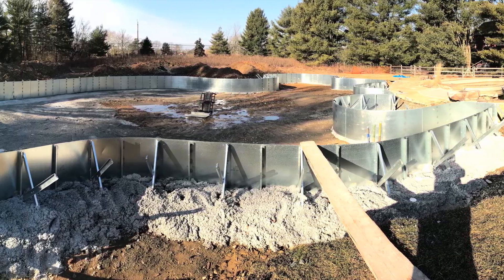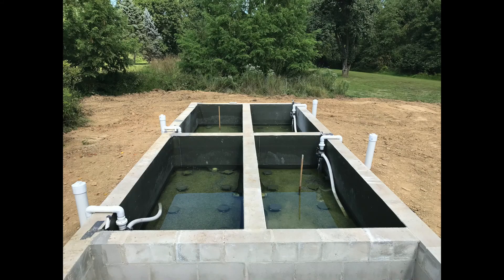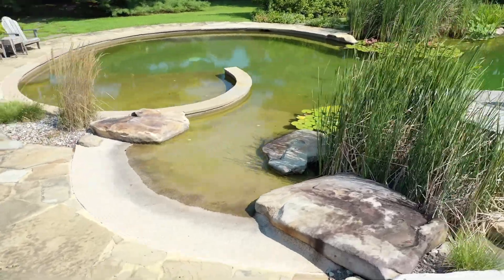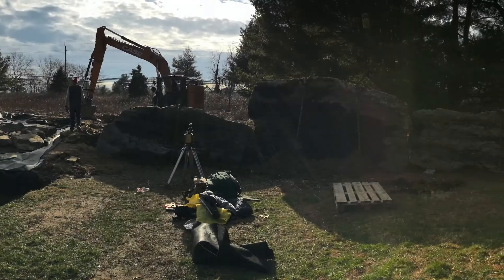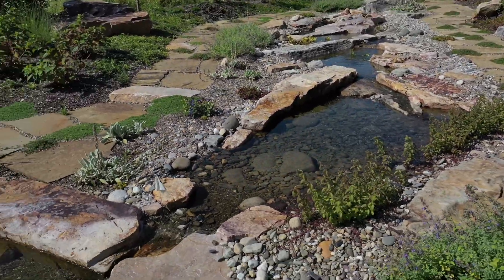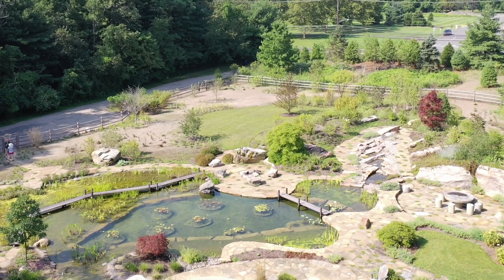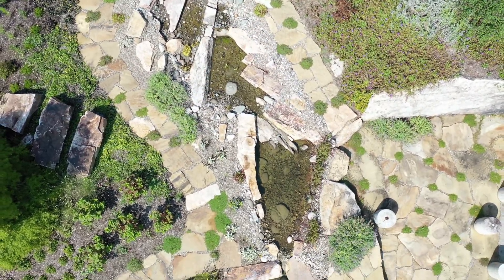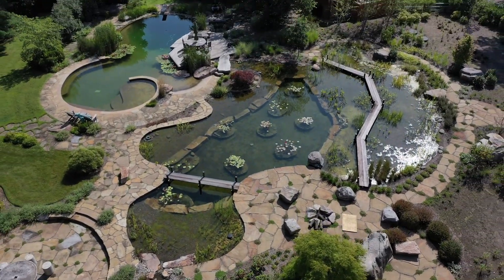BioNova® Video Journal - Natural Swimming Pool Conversion Transforms into Ecological Oasis!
BioNova® Customer Relations Mgr., Ryan Harmer, walks us through this video journal. This natural swimming pool conversion started in 2017 when the pool owners want to fix their cloudy water with biological filtration. The aquatic plants in the expansive regeneration zone work with a biofilm reactor to create a gorgeous ecological oasis on the property.